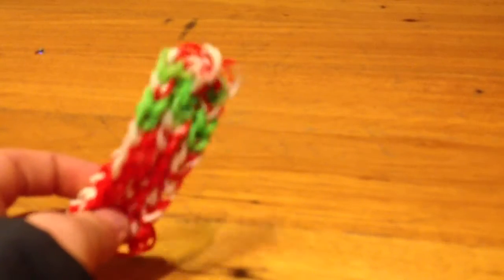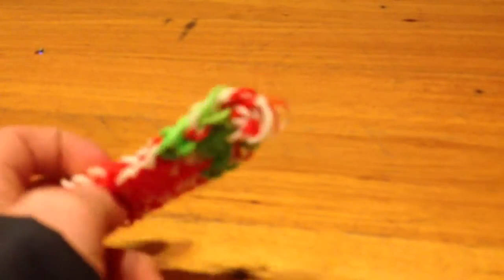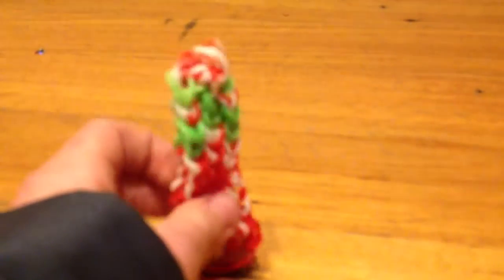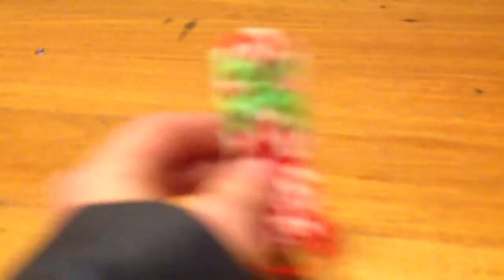How to make an ultra crap creeper bracelet. Inspired by Andrew ye